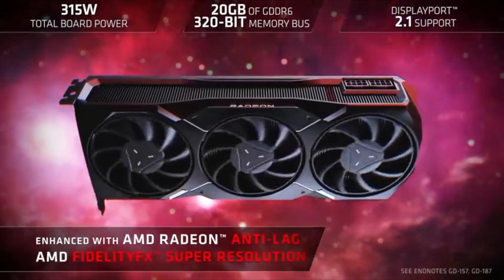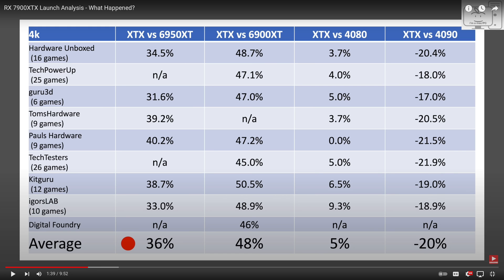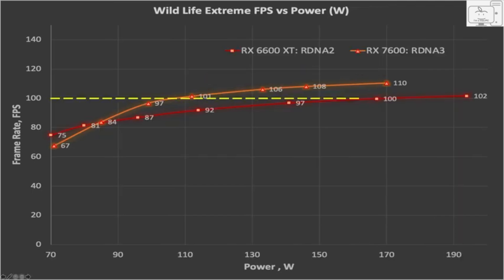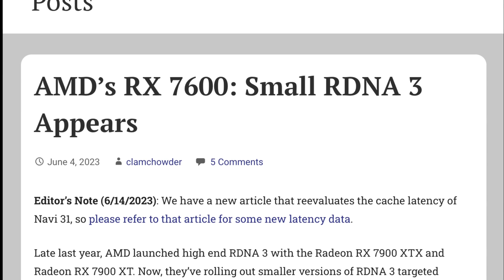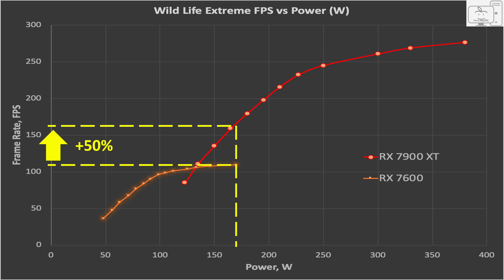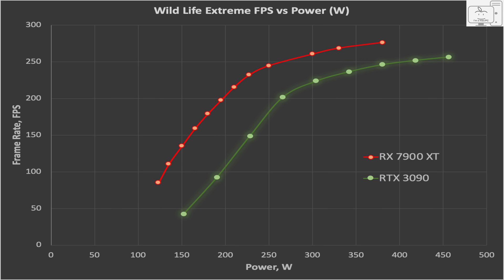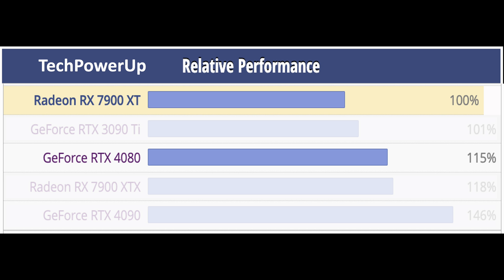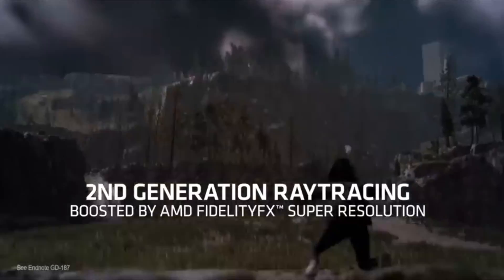Is it possible to OC a RX 7900 XT up to a 4080?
The RX 7900 XT could be the best entry level 4k GPU given the recent price reductions. When comparing the power scaling data of this GPU to the 4080 and 4070 Ti, this GPU should perform closer to a 4080. However, it is mostly compared to the 4070 Ti. Is it possible to OC a RX 7900 XT up to a 4080?